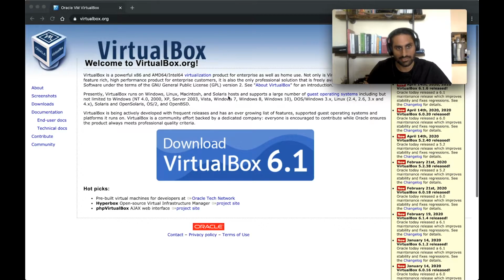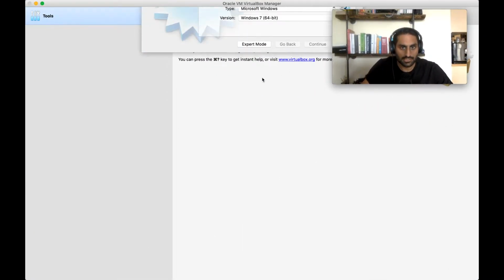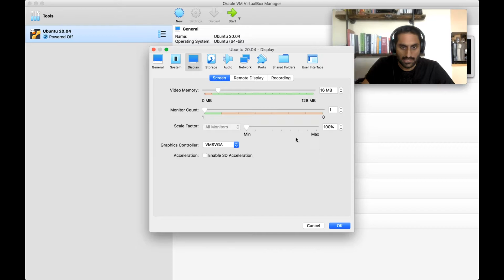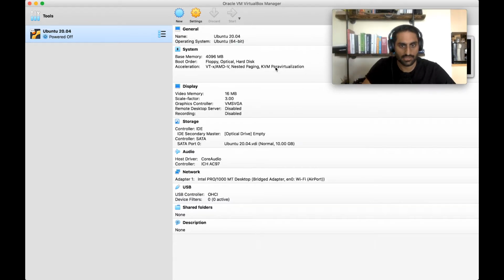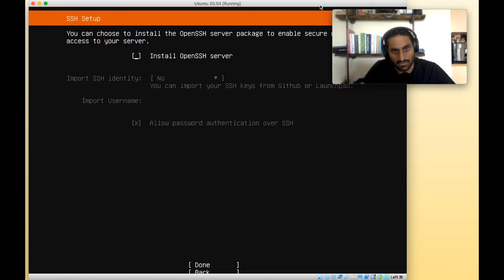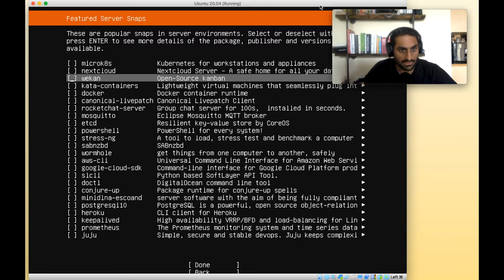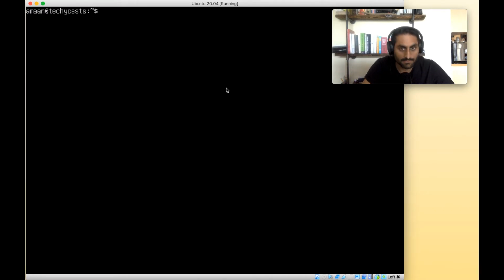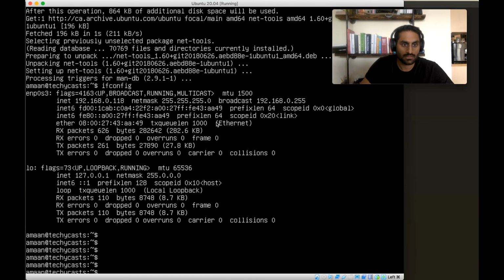HOW TO INSTALL UBUNTU SERVER VM ON VIRTUALBOX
Quick how to install Ubuntu Server on a Mac using VirtualBox. These instructions should be the same for Windows and/or Linux.